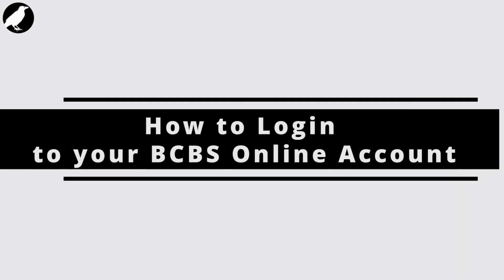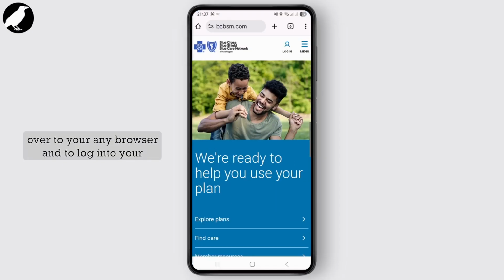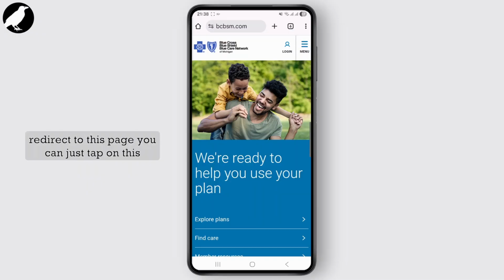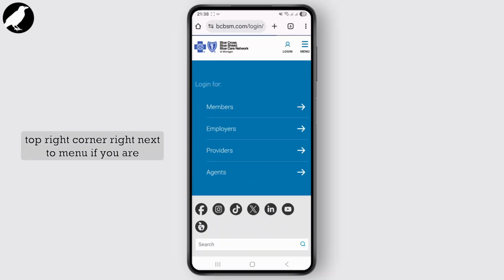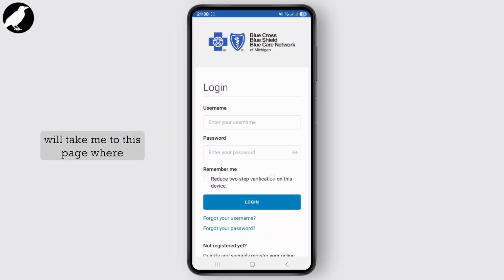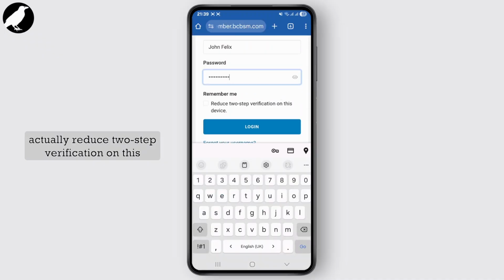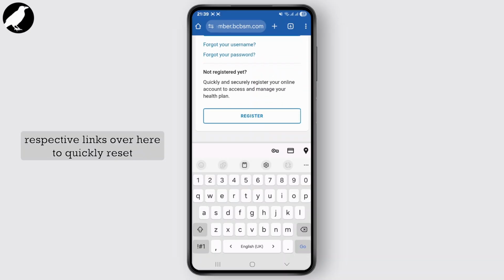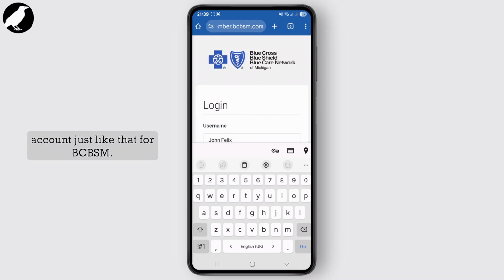How to Sign In to your BCBS Online Account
How to Sign In to Your BCBS Online Account (2025)! Want to access your BCBS online account to manage your health plan? This video will guide you through the steps on how to sign in to your BCBS online account quickly and easily. Whether you're asking, "How do I sign in to my BCBS online account?" or need help with the login process, this tutorial has you covered. Learn how to access your benefits, view claims, and more. Watch now to see how you can sign in to your BCBS online account today!

Timestamps:

00:00 How to Sign In to Your BCBS Online Account
00:10 How Do I Sign In to My BCBS Online Account?